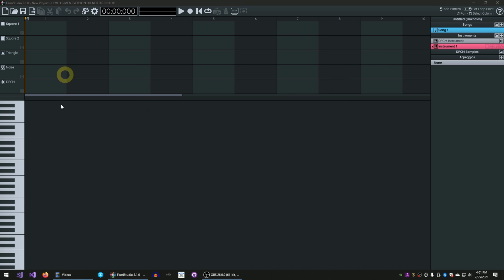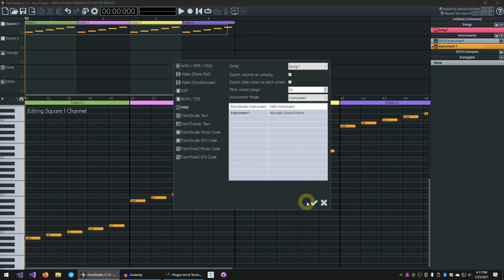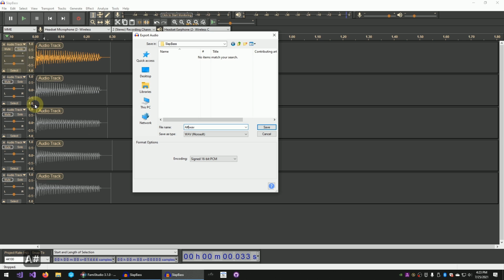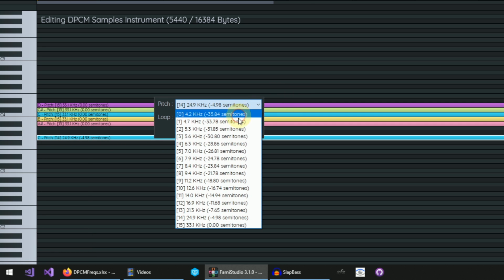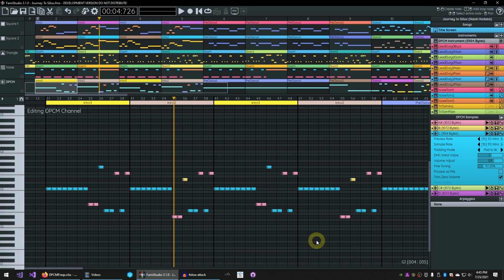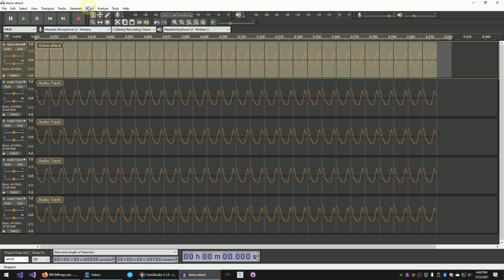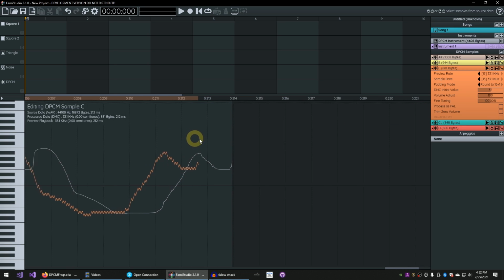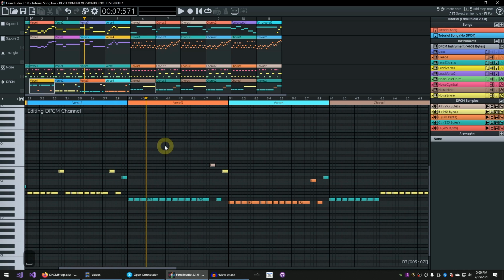FamiStudio 3.1.0 Mini-Tutorial - Sampling DPCM Instruments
This is a very quick tutorial covering how to sample instruments using DPCM samples. As an example, we will sample a slap bass from a soundfont and we will discuss the challenges of sampling looping waveforms.

00:00 : Welcome
01:50 : Part 1 : Sampling a soundfont
12:47 : Part 2 : Sampling a looping waveform
21:05 : Conclusion

- The pack of looping waveforms (4slow attack.wav is what i used)

FamiStudio is a DAW style music editor for the original Nintendo Entertainment System / Famicom. It is targeted at both chiptune artists and NES homebrewers.